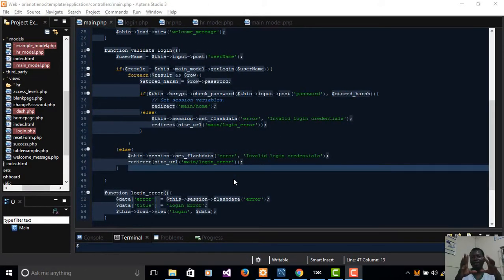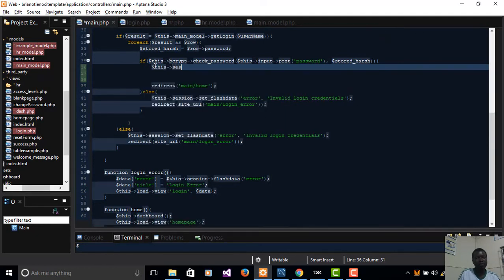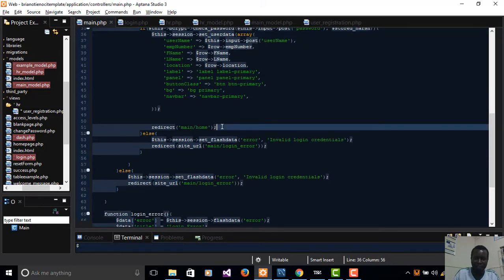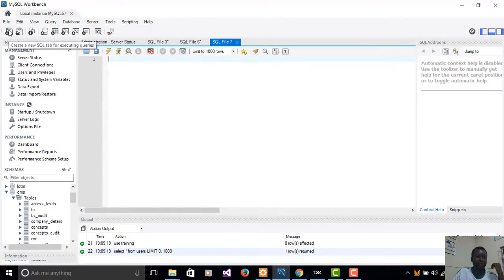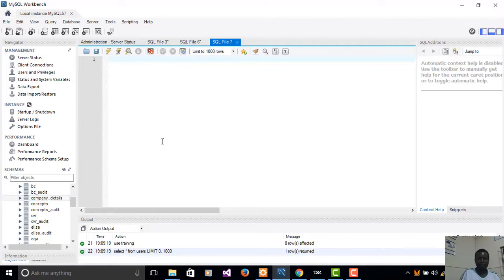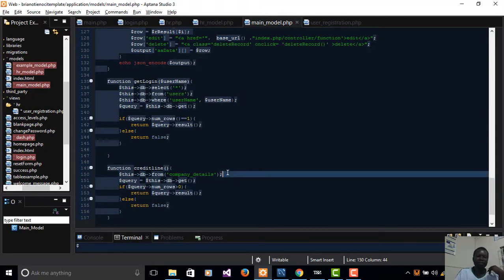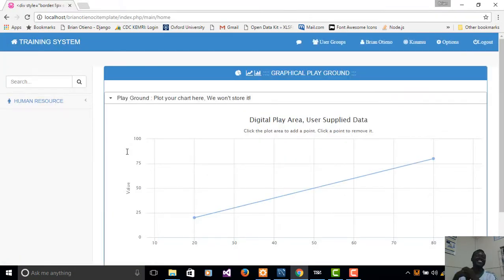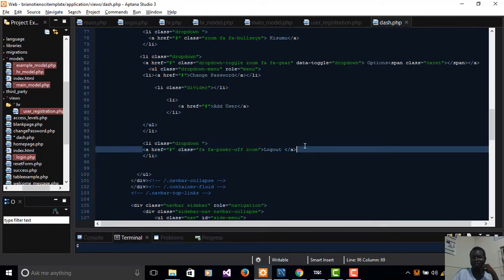CI Series, Tutorial #14 : Setting Session Variables - Brian Otieno